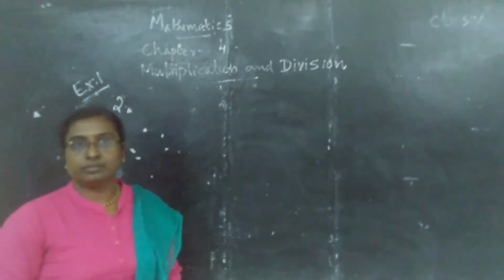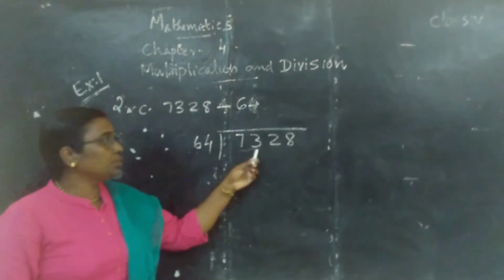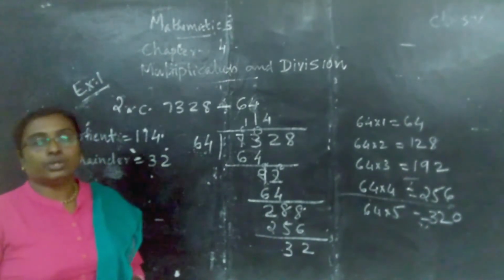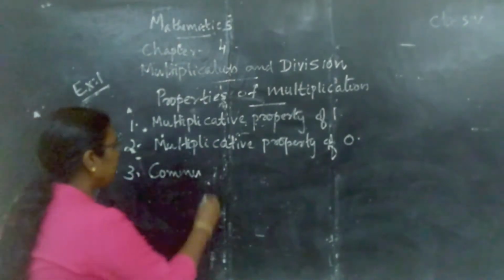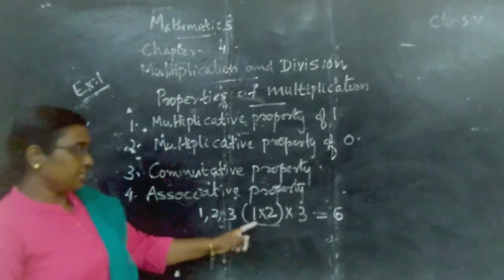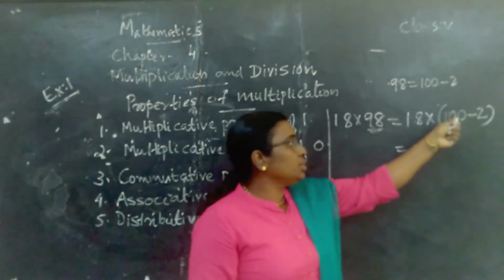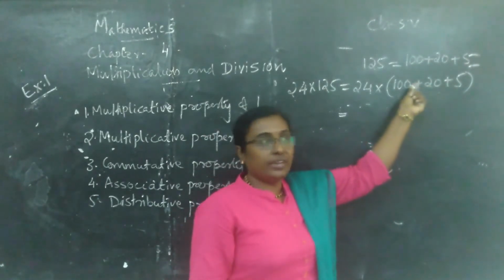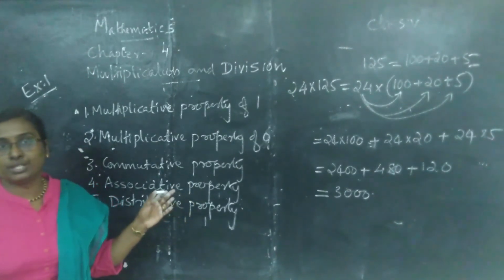class 5 multiplication and division part 2